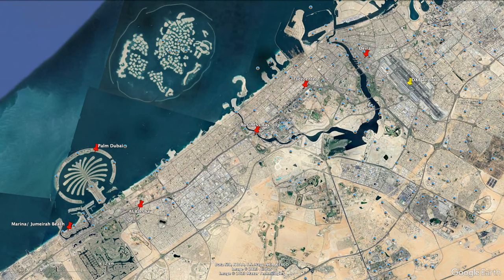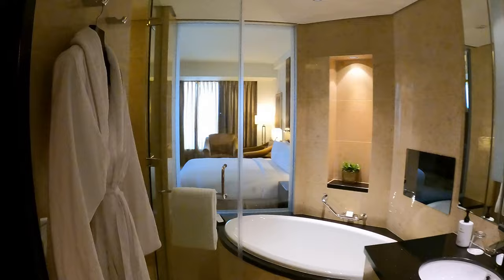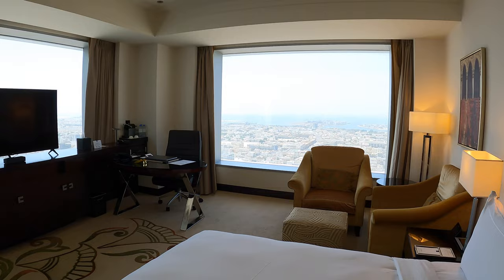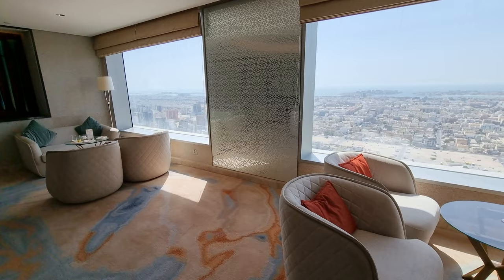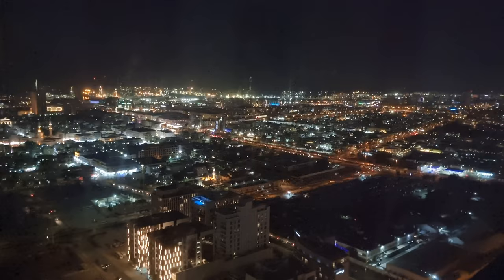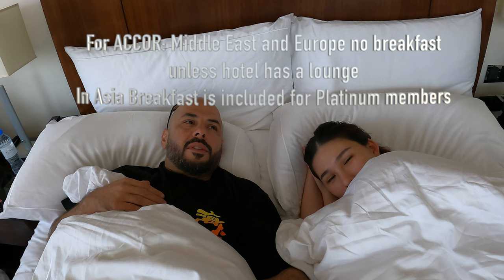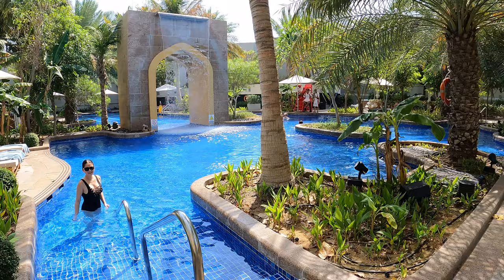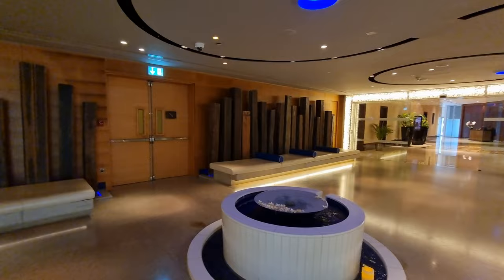Conrad Dubai - 4K Hotel and Resort Tour Opulent Oasis in Dubai | Dubai Luxury Hotels Travel Guide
Overview 🏨
Trade Center is an excellent area to stay in Dubai, and the Conrad Dubai is perfectly located on Sheikh Zayed Road. With numerous attractions and restaurants nearby, this five-star hotel offers a fantastic experience. Let’s explore what makes Conrad Dubai a top choice for travelers.

Location 📍
The Conrad Dubai is situated right on Sheikh Zayed Road, opposite a metro station, making it extremely convenient for exploring the city. The hotel is surrounded by numerous attractions, shopping areas, and dining options, enhancing the overall experience.

Check-in Experience 🛎️
The hotel’s lobby is impressive with a high ceiling and a beautifully designed mosaic. The check-in process is smooth and efficient, with friendly staff ensuring a warm welcome. Special thanks to Allen for his excellent service.

Room Features 🛏️
Thanks to Hilton Diamond status, we received a complimentary upgrade to a corner room, which exceeded our expectations. The room features luxurious amenities, including:
Comfortable Bed: Ensuring a restful night’s sleep.
Spacious Bathroom: Equipped with a shower, bathtub, and plush bathrobes.
Incredible Views: The room offers panoramic views of Dubai, creating a beautiful backdrop.

Amenities and Services 🏋️‍♂️
Executive Lounge: Complimentary for Hilton Diamond members, offering tea time and evening canapés with a full buffet.
Breakfast: An extensive and delicious spread with various options, including smoked salmon, Indian dishes, and even pizzas.
Gym and Pool: The gym is well-equipped, and the pool area on the sixth floor is iconic, providing a serene oasis amidst the bustling city.

Dining 🍽️
The executive lounge offers a fantastic dining experience with high-quality food and a comfortable setting. The breakfast buffet includes a variety of options, catering to different tastes and preferences.

Unique Features 🌟
Electronic Curtains: Controlled from the bedside for added convenience.
Special Machines: Including a swimsuit dryer in the changing rooms.
Beautiful Pool Area: One of the most picturesque in Dubai, offering a calm retreat with impressive views of the city’s skyscrapers.

Final Thoughts ✨
Conrad Dubai stands out as one of the best hotels in Dubai, especially for Hilton Diamond members. The combination of luxurious rooms, excellent amenities, and outstanding service makes it a top choice for both business and leisure travelers.

Highlights 💫
Prime Location: Easy access to attractions and metro.
Luxurious Rooms: Comfortable and well-equipped.
Executive Lounge: Excellent food and service.
Beautiful Pool Area: A serene oasis in the city.
Plan your stay at Conrad Dubai for an unforgettable experience in the heart of Dubai. 🌟

Intro - 00:00
Location and Lobby - 00:27
Corner Room Tour - 00:50
Executive Lounge - 03:00
Night View from Room - 04:45
Breakfast - 05:12
Gym - 06:30
Pool Area - 07:35

VIRGIN RED sign up for 2000 Free extra points (this is how i flew FIRST CLASS)

Brauchst du hilfe mit Reisen und Punkte?

AMEX 💳: If you live in Switzerland you can get 15,000 free points when you apply for your AMEX PLATINUM or GOLD card with this code:
WA15KYWBM

Fly for FREE on QATAR airways ✈️?: Sign up for free today and earn up to 5000 FREE POINTS to use on flights with 13airlines or shopping on dozens of sites

If you qualify for the UK American express platinum, gold or BA card you can get enough points too and a free worldwide lounge pass(this is not financial advice and please read and decide carefully)

Equipment:
Gopro 10
Samsung S23 Ultra
Lav Mic
Gorpo tripod/stick